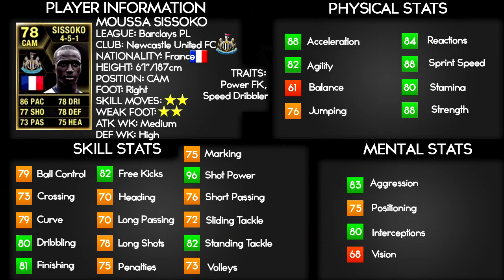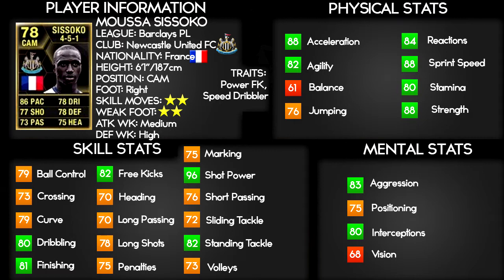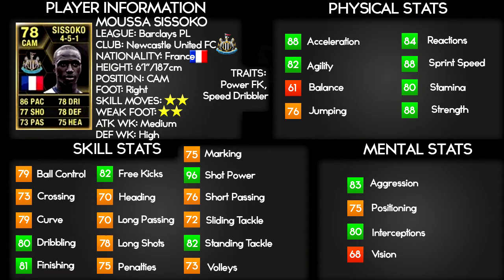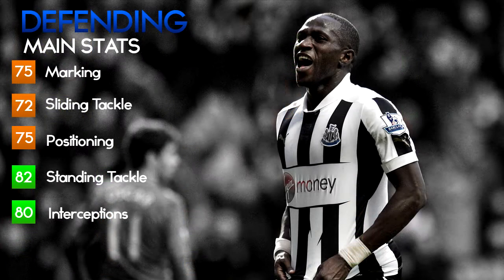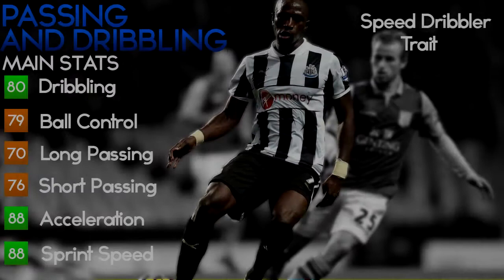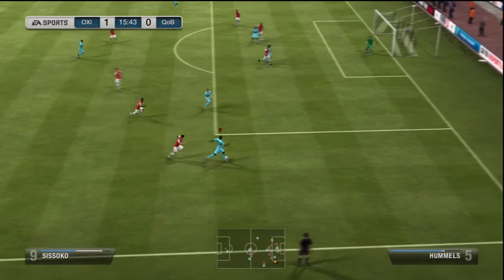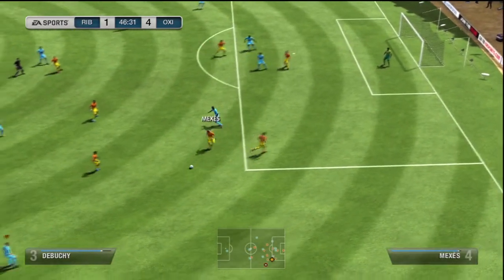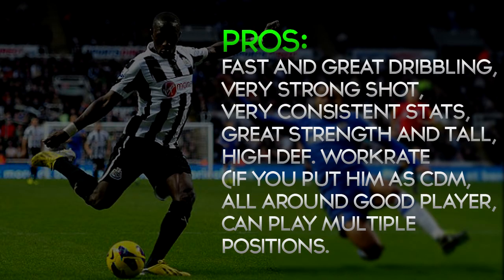FIFA 13 Ultimate Team | Player Review Ep.2 | IF Moussa Sissoko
Will & Dan - Night Party
Free Running - chaNce16v